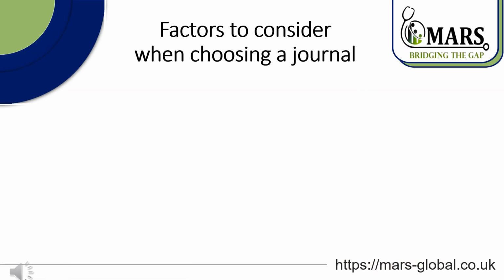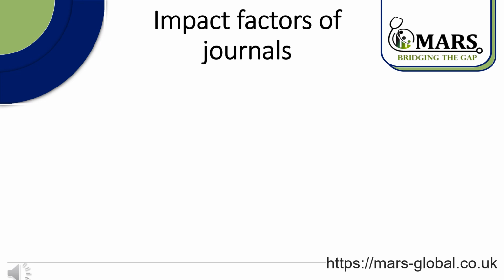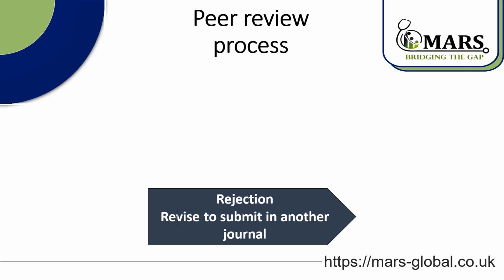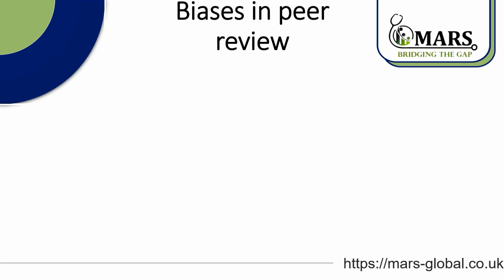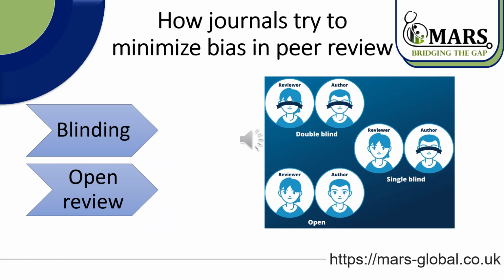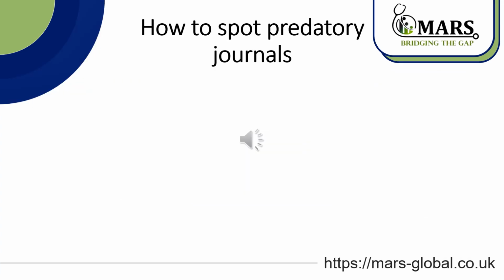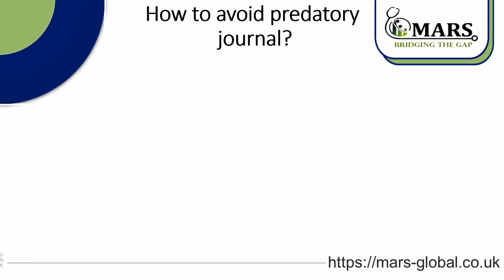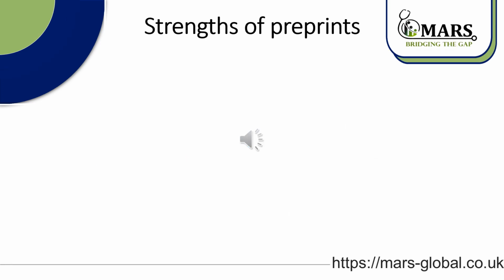Navigating Journal Selection and Peer Review for Clinical Research: A Comprehensive Guide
In the world of clinical research, choosing the right journal for publication and undergoing a rigorous peer review process are crucial steps towards disseminating scientific knowledge. In this video, we delve into the essential factors to consider when selecting a journal, explore the concept of impact factors, discuss the benefits of publishing with Open Access, examine the peer review process, shed light on biases that can affect peer review outcomes, provide tips on identifying predatory journals, and explore the rising popularity of preprints.

🔎 Factors to consider when choosing a journal:
Selecting the appropriate journal for your clinical research can significantly impact the visibility and credibility of your work. We discuss key factors to consider, such as scope, relevance, target audience, indexing, reputation, and accessibility.

📈 Impact factors of journals:
What exactly is an impact factor, and why is it important? We explain the concept of impact factors and their significance in evaluating the influence and reach of scientific journals. Learn how impact factors can influence career progression and funding opportunities.

💡 Publishing with Open Access:
Open Access publishing has revolutionized the accessibility and availability of scientific literature. We explore the benefits of publishing your clinical research through Open Access journals, including increased visibility, wider readership, and potential societal impact.

🔬 Peer review process:
The peer review process acts as a quality control mechanism, ensuring the integrity and validity of published research. We uncover the intricacies of peer review, explaining its various types, benefits, and limitations. Discover how reviewers evaluate scientific rigor, methodology, and ethics.

🔍 Biases in peer review:
While peer review is essential, it is not without flaws. We shed light on the potential biases that can influence the peer review process, such as publication bias, geographical bias, and gender bias. Understanding these biases is crucial for both authors and reviewers.

⚠️ How to spot predatory journals:
Predatory journals exploit researchers' desire for publication by offering quick and easy acceptance without proper peer review. We provide practical tips and warning signs to help you identify predatory journals, protecting your research and reputation.

📄 Why are preprints taking off now?
Preprints, early versions of research papers made available before formal peer review, have gained significant popularity in recent years. We explore the reasons behind this surge in preprint usage, including rapid dissemination of findings, open collaboration, and increased visibility.

Join us as we navigate the complex landscape of journal selection and peer review in the field of clinical research. Arm yourself with the knowledge to make informed decisions and ensure the integrity and impact of your scientific contributions.